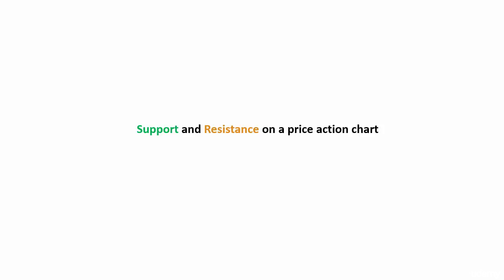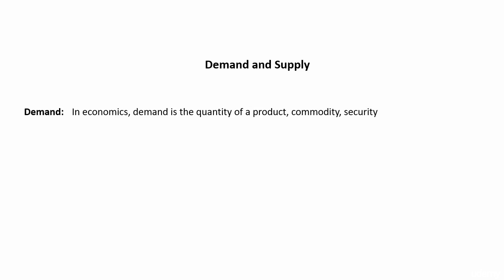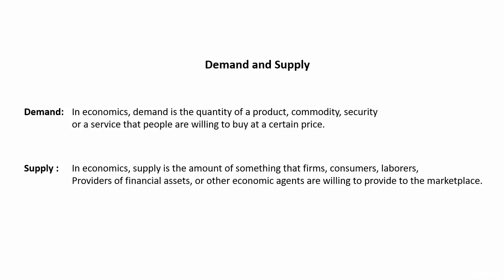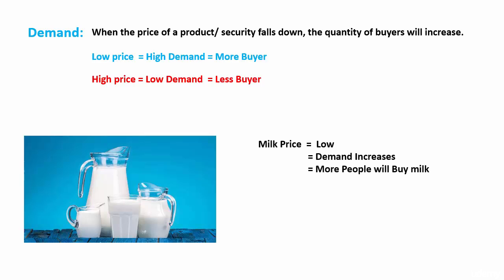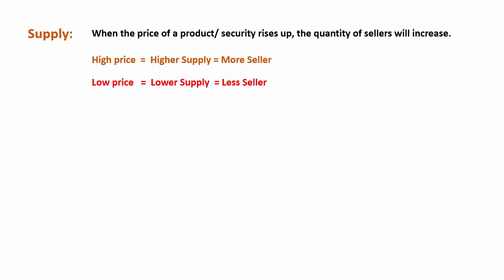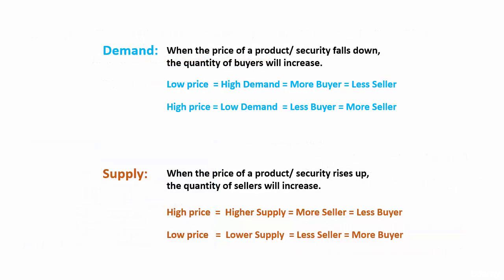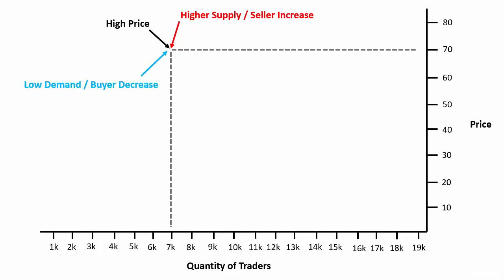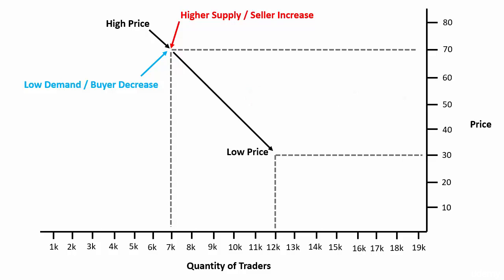Advanced Price Action Strategy | Demand And Supply Explained | [Part 2] | FOREX LEARNING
This is The 2nd Part of Advance Price Action Strategy.
This Advance price action trading strategy will change the way you trade. Price action trading strategies rely on what the charts are actually telling you and do not rely on indicators or algorithms as price action relies on exactly what the market is actually telling you and what buyers and sellers are actually doing. Mastering price action trading strategies is the fastest and most effective way to become a profitable and successful forex trader.